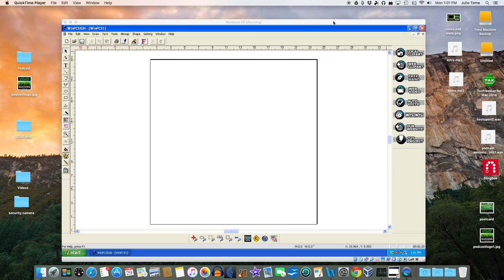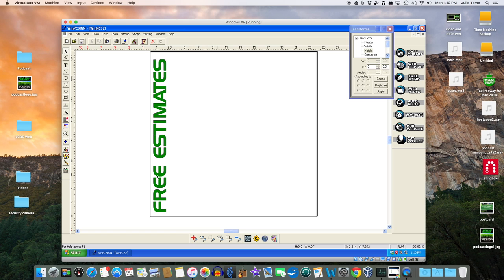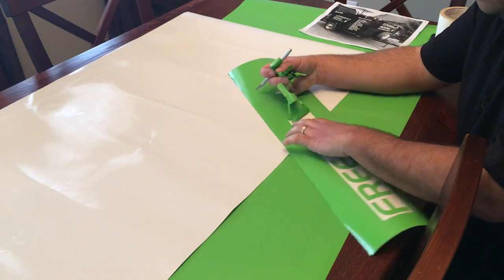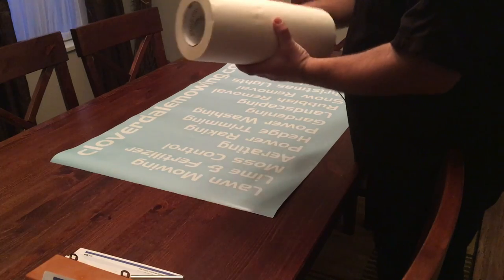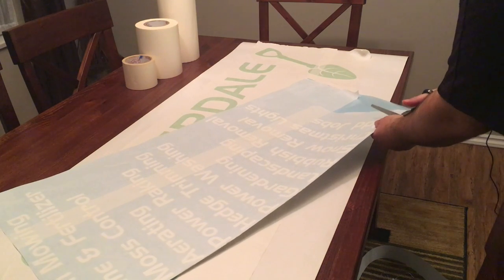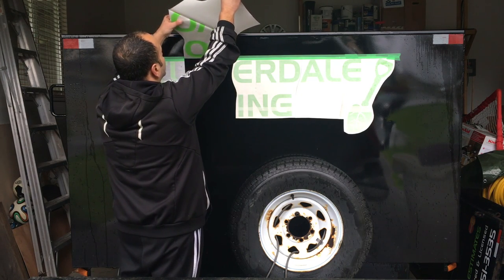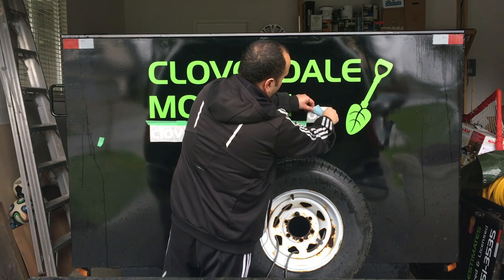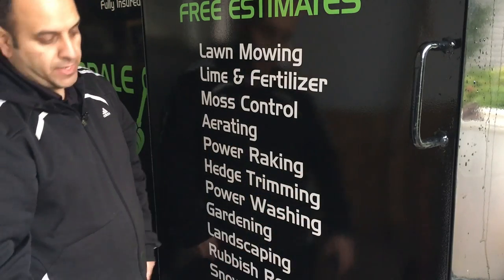Create your own vinyl signs with a plotter (Tutorial)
28" US Cutter Vinyl Sign Plotter
34" US Cutter Vinyl Sign Plotter and Starter Bundle

In this video tutorial I show you how to make your own vinyl signs and graphics for your business.  I walk you through the entire process, from design, cutting, weeding, transfer tape, and finally vehicle application. With the pricing on this technology dropping, you'll see why it makes sense for any start up business to invest in there own sign machine.